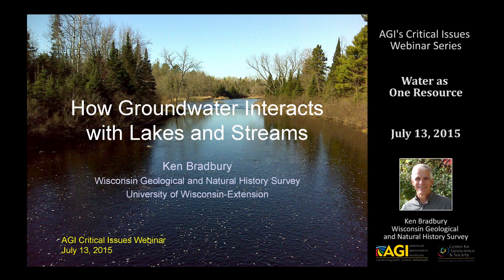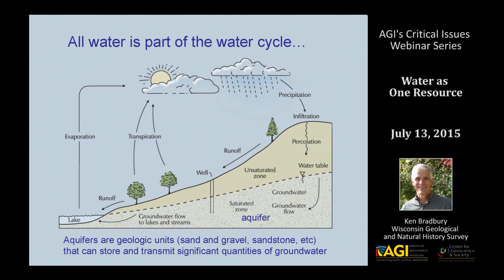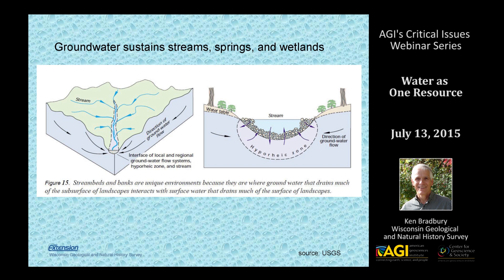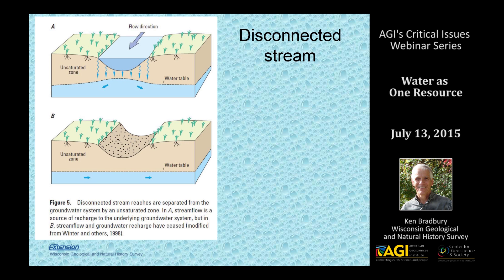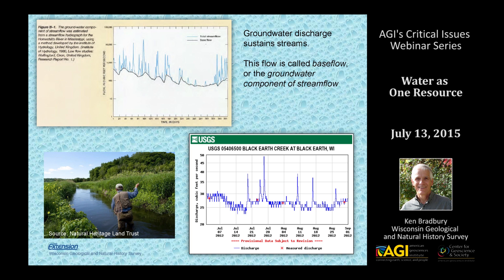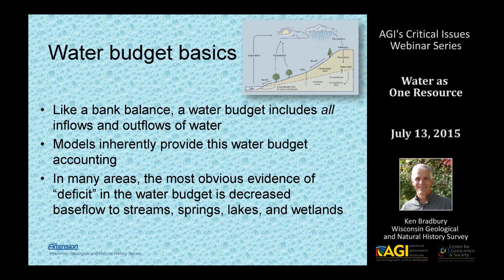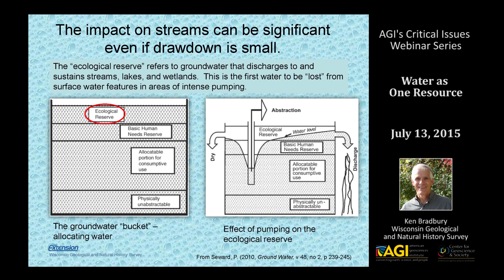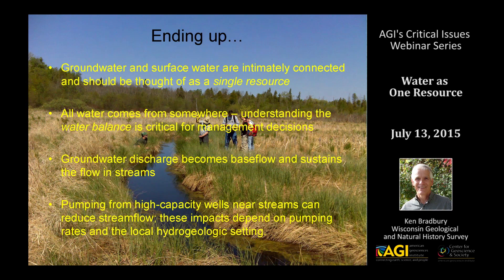Water As One Resource: How Groundwater Interacts with Lakes and Streams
This is the first presentation from the Critical Issues Webinar: Water As One Resource which provides an overview of how groundwater and surface water interact, what the implications of these interactions on water resources are, and how water can be more effectively managed if an understanding of these interactions is incorporated.

Our speakers include:
Ken Bradbury, Wisconsin Geological and Natural History Survey
William M. Alley, National Ground Water Association
Thomas Harter, University of California, Davis